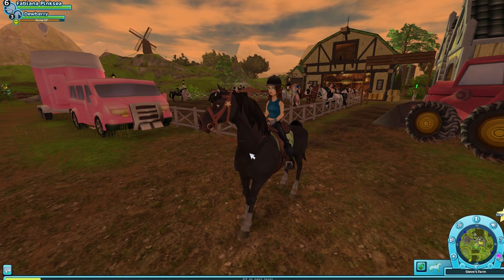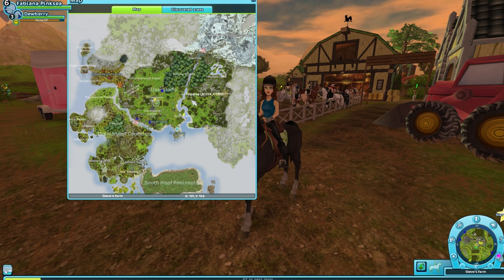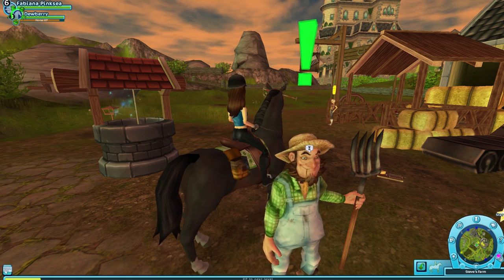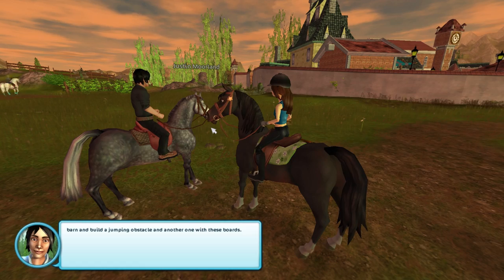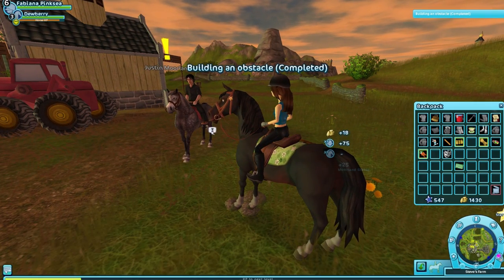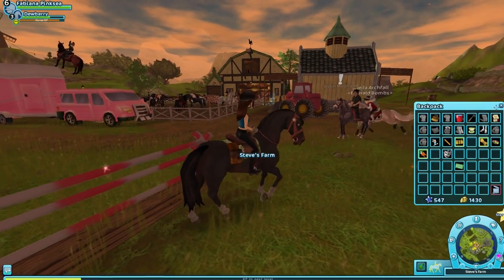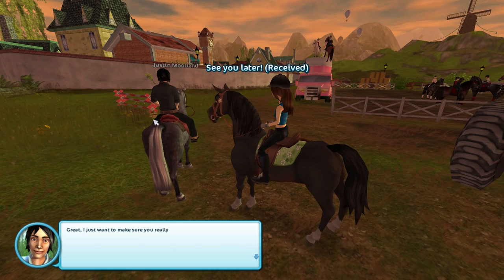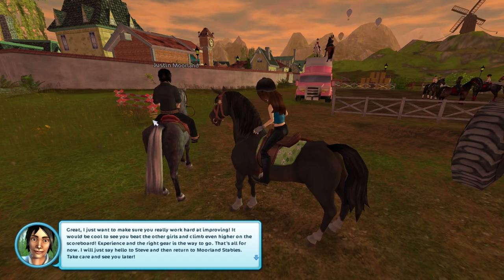Star Stable | Learn How to Jump | Learning to Jump in Star Stable Quest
In this video I explain how to obtain the quest to learn how to jump in the online PC game StarStable. Star Stable is an interactive game where the player cares for and rides horses in the land of Jorvik. The first few quests will be obtained from Felix in Silverglade Village. After Felix you will meet Steve who is right outside of Silverglade at Steve's Farm. Steve will give you a few quests to do as well. Once you are done speaking to Steve you will talk to Justin Moorland who is on a grey horse at Steve's Farm. Justin Moorland will have you do a few quick quests and then you will learn how to jump.

- Star Stable Online is an online multiplayer horse video game. In Star Stable players is a horse simulation game where you can do horse racing and horse questing.